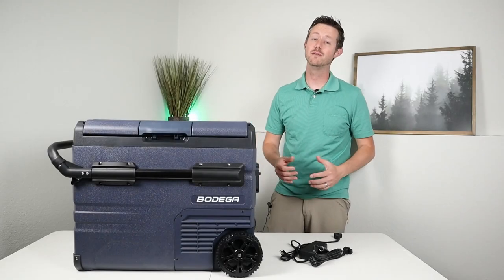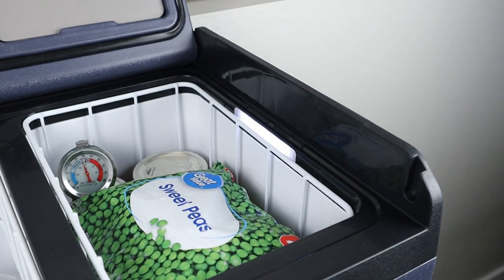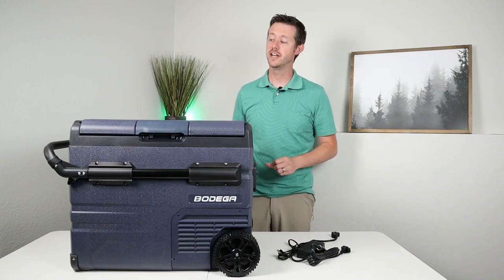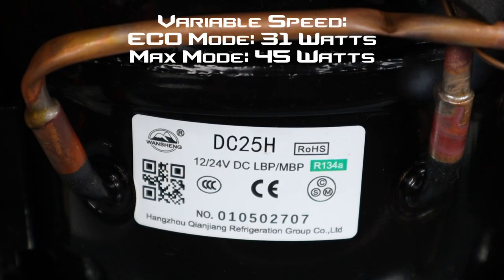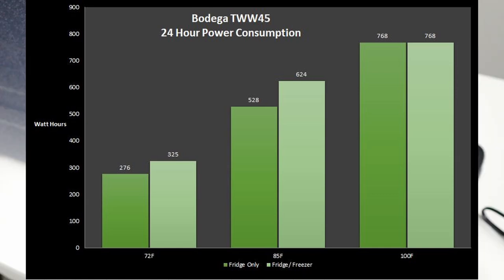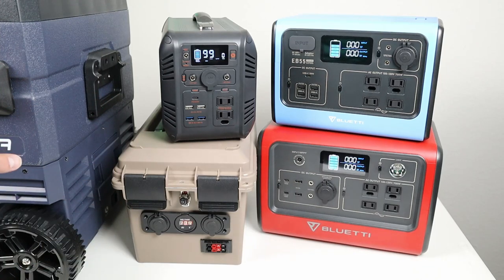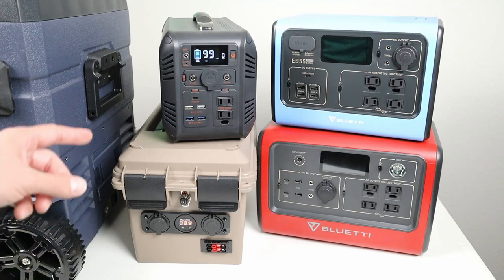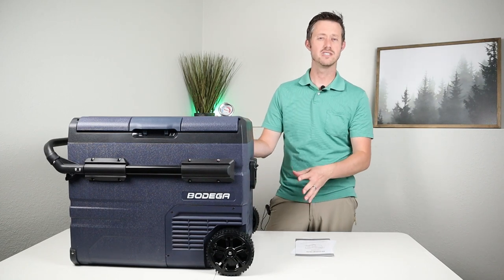A Smart 12v Fridge?! BODEGA TWW45 12v Fridge with Bluetooth! 45 Liter - Dual Zone Fridge Freezer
This is a dual zone 12v fridge/freezer from Bodega. It can be both a fridge and freezer at the same time!

You can also find this fridge on Amazon.com if it's sold out on their website ($30 coupon):

TimeStamps
Standout Features: (0:00)
Using the Touch Screen: (3:22)
Fridge Tear Down: (4:19)
Sizing and Dimensions: (5:04)
Power Consumption TESTING: (5:36)
How Long Can it Run?: (7:02)
Sound Testing: (9:34)
Final Thoughts: (9:55)